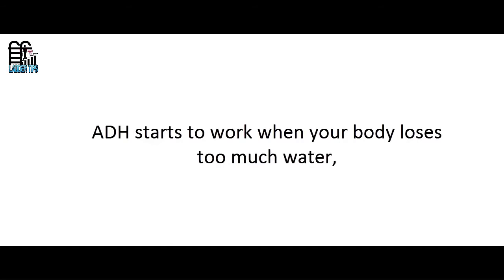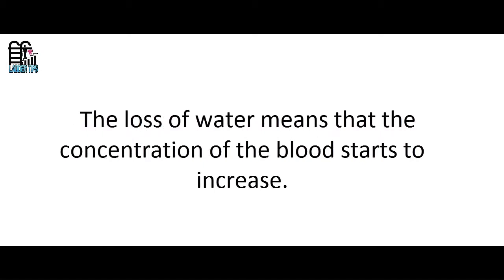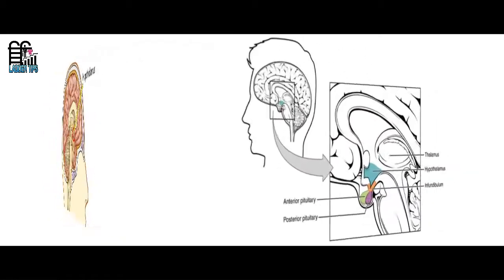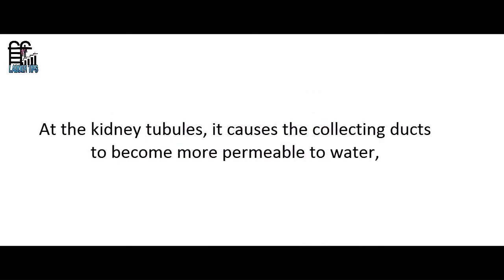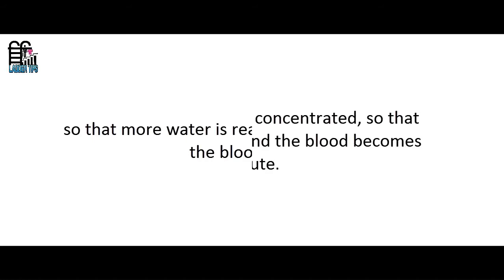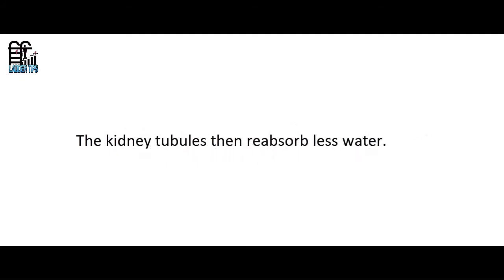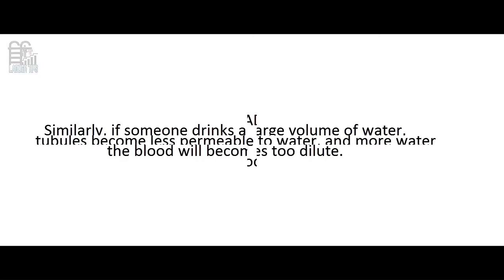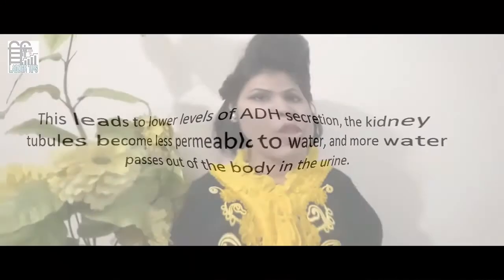Biology//Control of the body’s water content// LADDER TIPS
If the blood becomes too concentrated, the kidneys produce a smaller volume of urine. These changes are controlled by a hormone produced by the pituitary gland, at the base of the brain. The hormone is called anti-diuretic hormone, or ADH. Diuresis’ means the flow of urine from the body, so ‘anti-diuresis’ means producing less urine. ADH starts to work when your body loses too much water, for example if you are sweating heavily and not replacing lost water by drinking.The loss of water means that the concentration of the blood starts to increase. This is detected by special cells in a region of the brain called the hypothalamus. These cells are sensitive to the  solute concentration of the blood, and cause the pituitary gland  to release more ADH. The ADH travels in the blood stream to the kidney. At the kidney tubules, it causes the collecting ducts to become more permeable to water, so that more water is reabsorbed back into the blood. This makes the urine more concentrated, so that the body loses less water and the blood becomes more dilute. When the water content of the blood returns to normal, this acts as a signal to ‘switch off’ the release of ADH. The kidney tubules then reabsorb less water. Similarly, if someone drinks a large volume of water, the blood will becomes too dilute. This leads to lower levels of ADH secretion, the kidney tubules become less permeable to water, and more water passes out of the body in the urine.

      by
LADDER TIPS